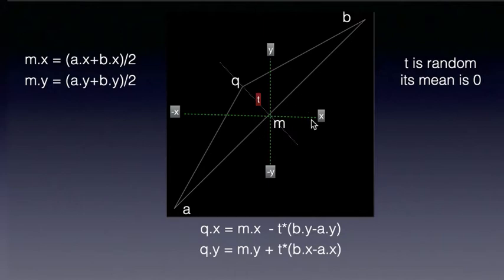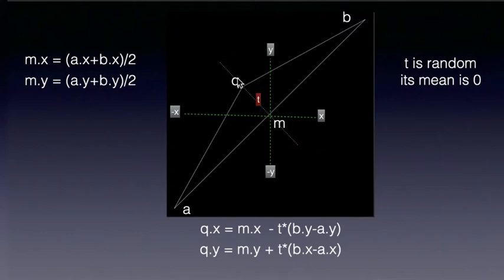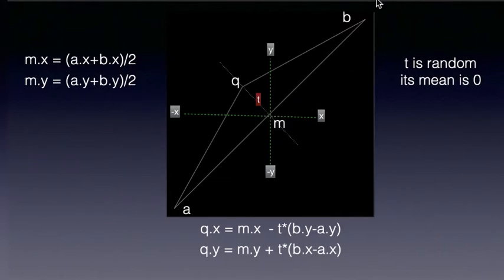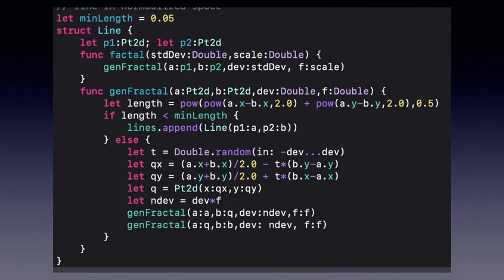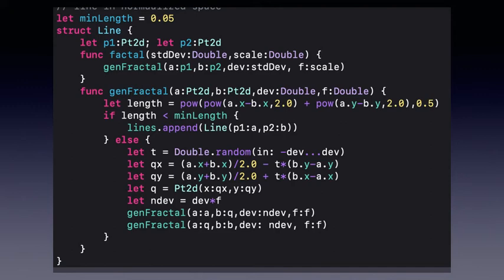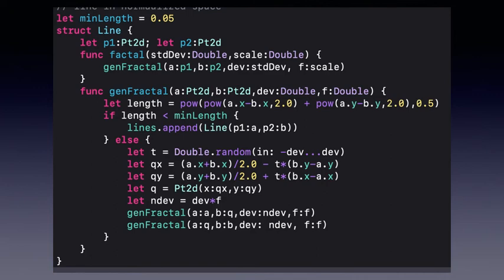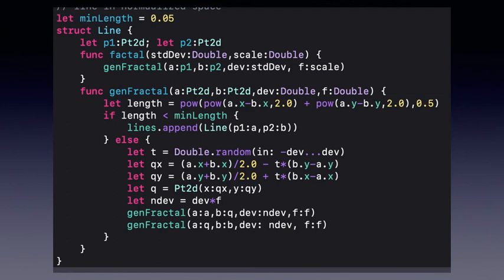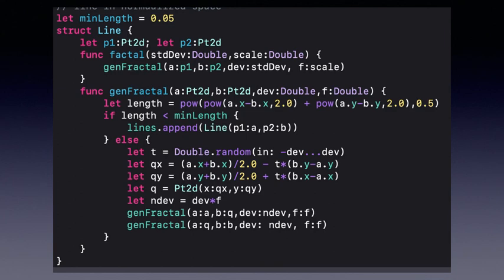4 Fractals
Fractals can be used to convert a line segment into realistic edge such as a coastline or a maintain range.